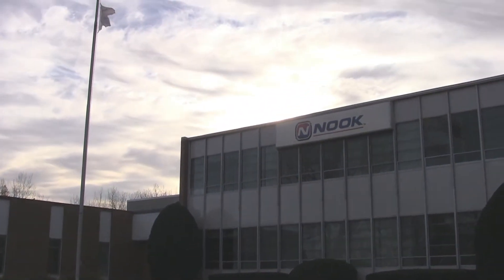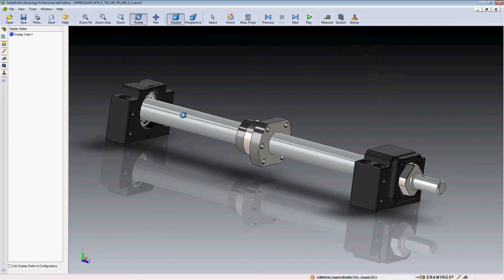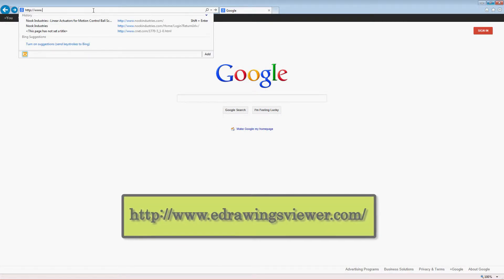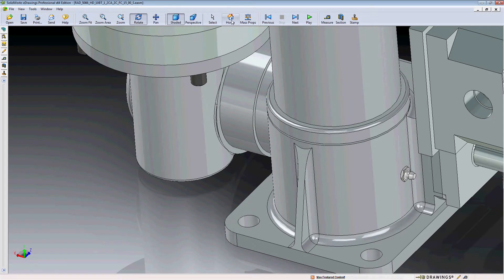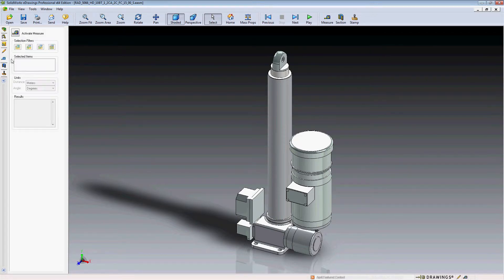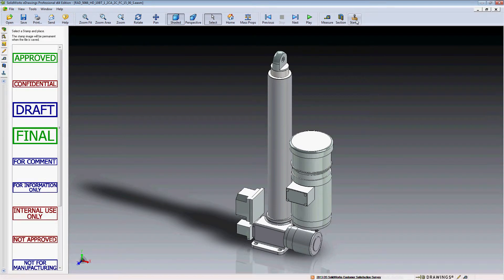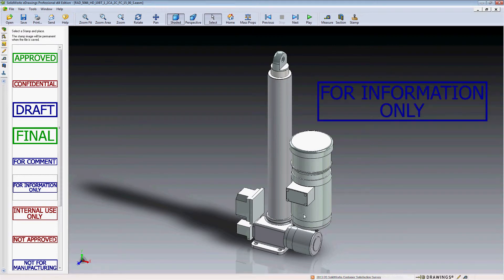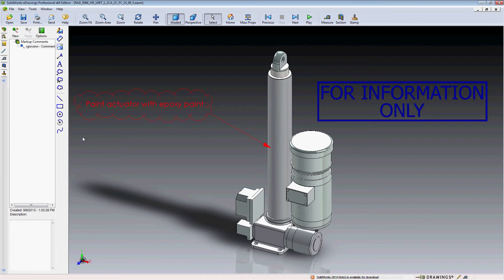Nook Industries eDrawings Tutorial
A three-minute step-by-step SolidWorks tutorial utilizing the innovative Nook Industries interactive website.